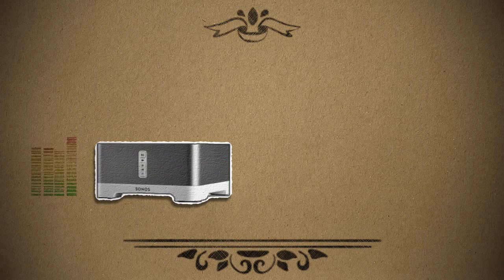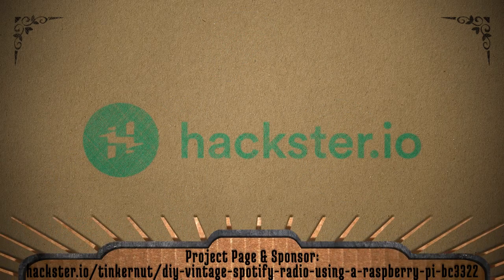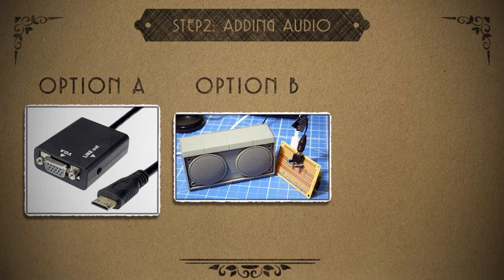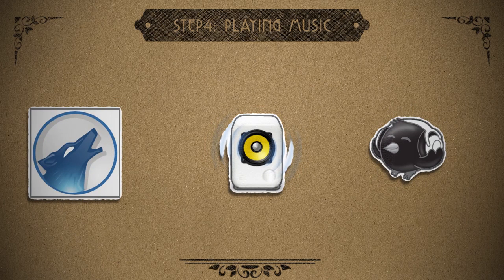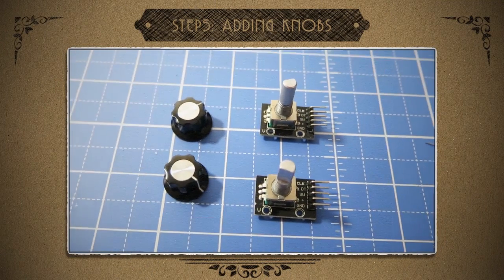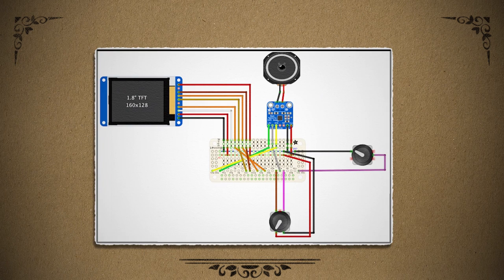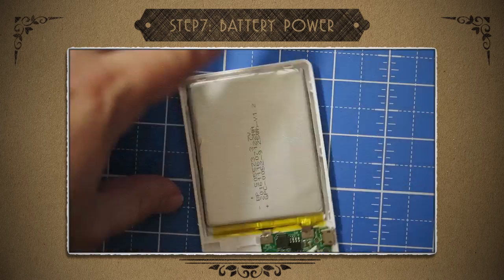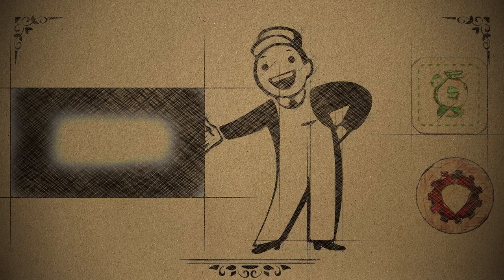How To Make A Vintage Streaming Radio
The streaming radio market doesn't have much to offer in the way of style...at least not like the good old days! Imagine a beautiful vintage radio playing songs from your favorite streaming service. Now stop imagining it and let's make one!